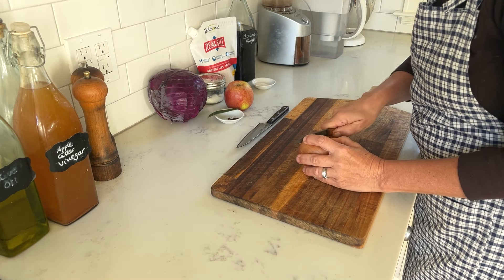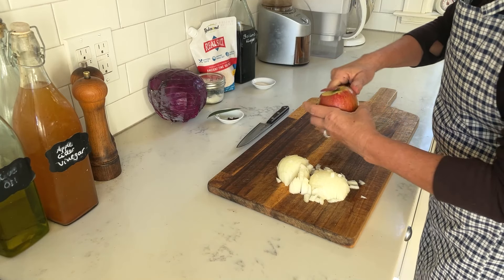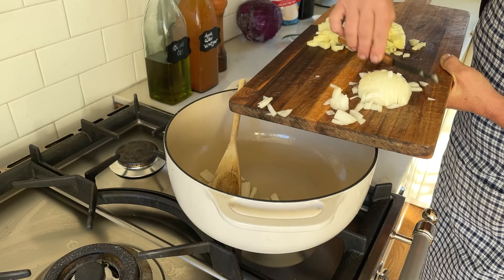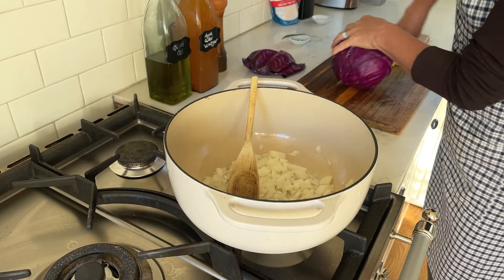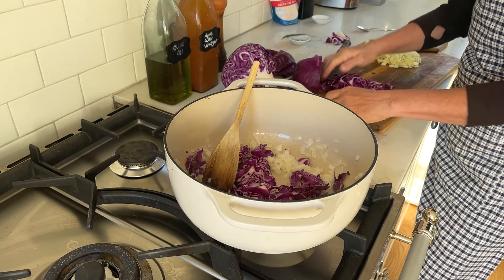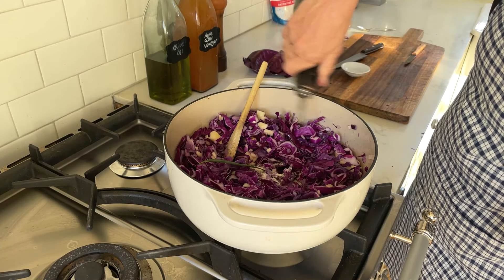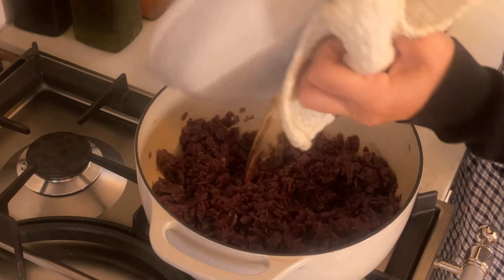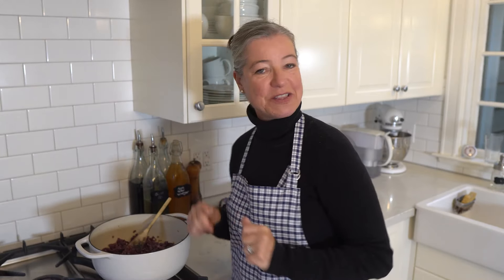How to Make German Braised Red Cabbage - The Best Recipe Ever!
Germans love their cabbage! Learn how you can make braised red cabbage with this easy recipe! It is the perfect side dish for your Sunday roast!

16" MacBook Pro